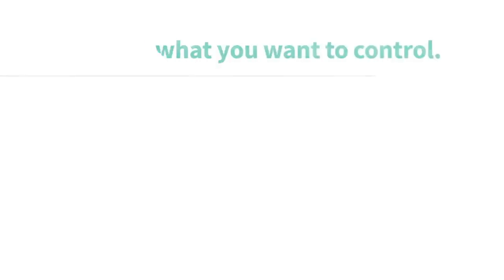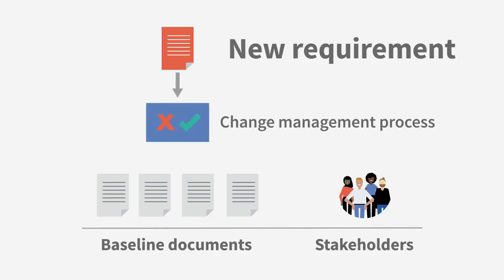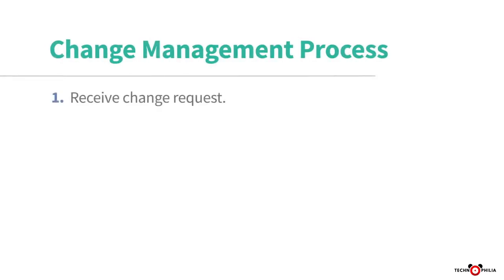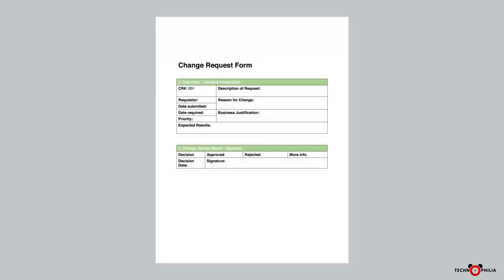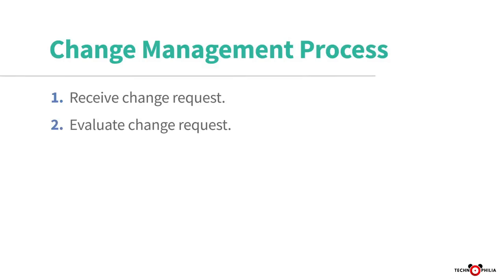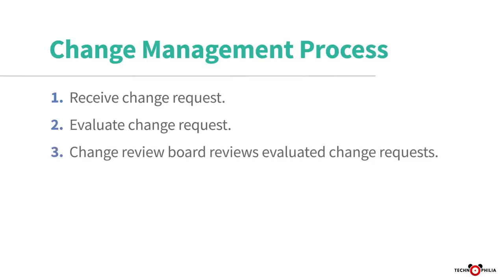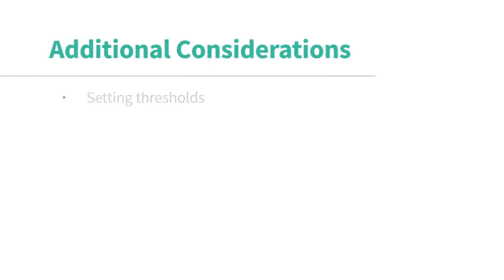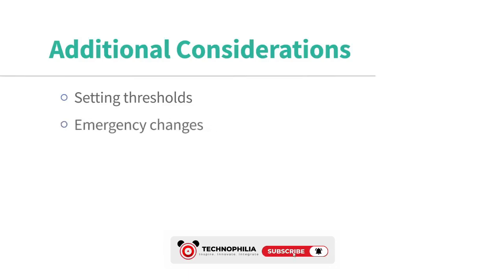How to Create a Simple Change Management Plan | Control Project Scope, Schedule and Changes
If you often struggle with too many changes in your project, this video will help you learn how to create a simple change management plan step by step. You will understand how to control project scope, manage schedule changes, and decide which updates should be accepted or rejected. This beginner-friendly guide explains how to handle change requests, so your project stays organized and does not go out of control.

In this easy change management tutorial, you will also learn how to track changes, review decisions, and keep your team informed in a clear and simple way. Whether you are new to project planning or want to improve your project control, this video will help you manage changes smoothly and keep your project on the right path.